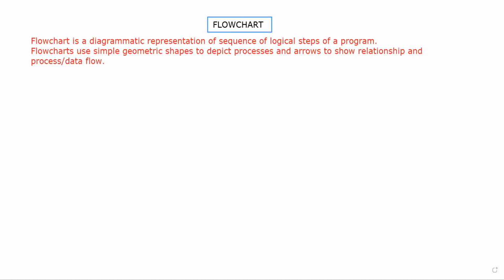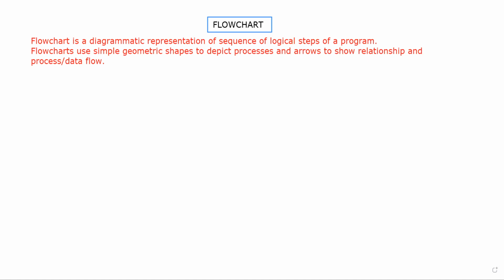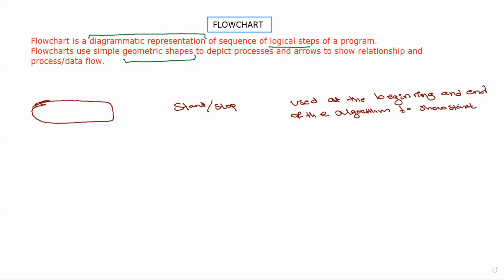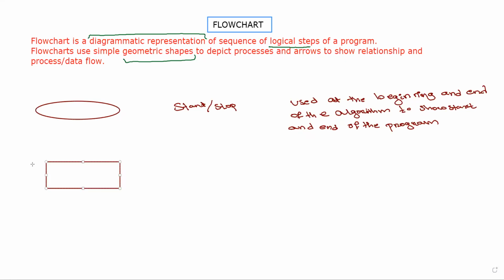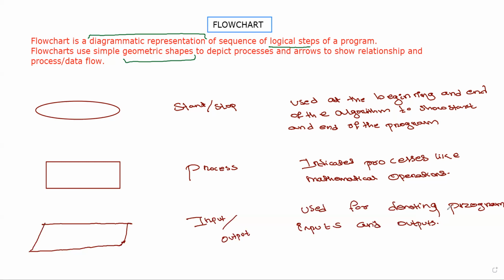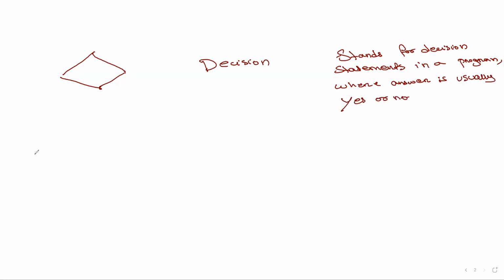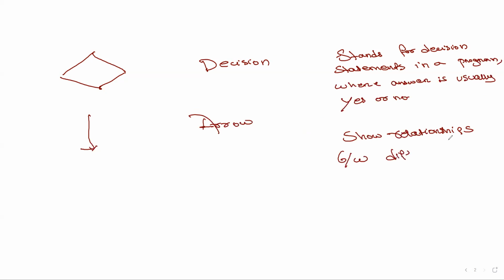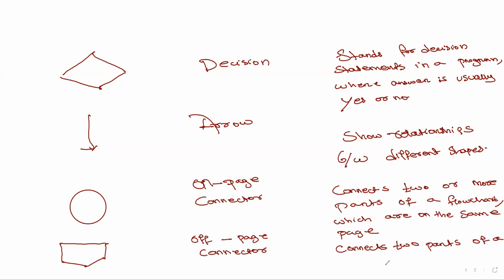C Programming | Flowchart | Basic to Advance Course | part 5 | VKS Sir